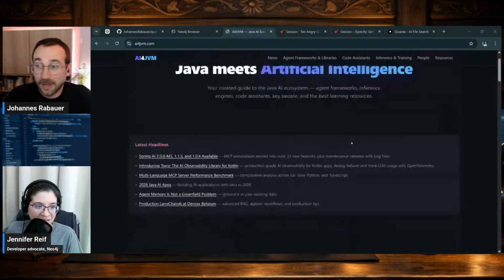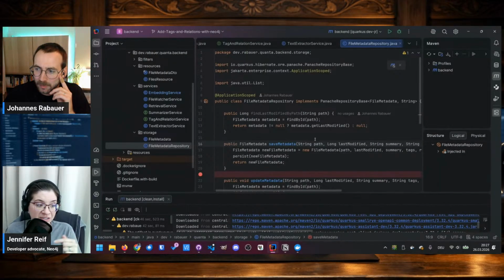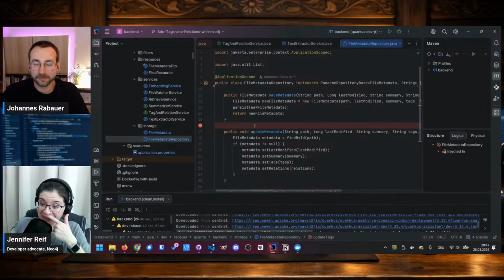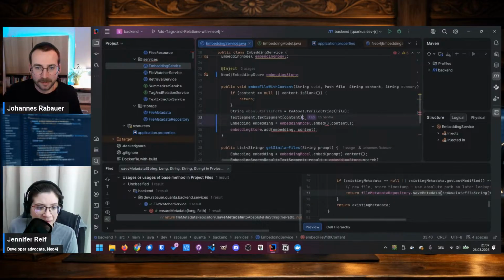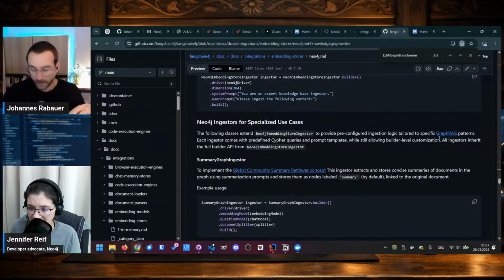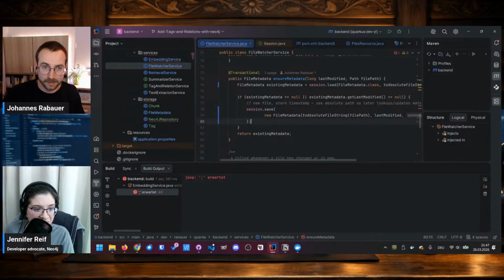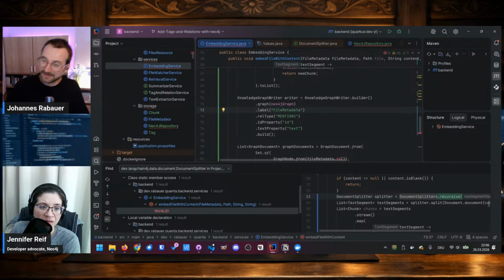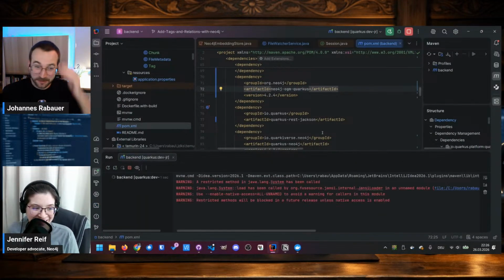Neo4j + GraphRAG in Action: Live Refactor with Jennifer Reif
In this live coding session I am joined by @jmhreif from @neo4j to refactor an AI powered file search application from PostgreSQL to Neo4j. The goal is to move beyond relational and vector only approaches by introducing GraphRAG for more context aware and relationship driven retrieval.

Using @Quarkusio  and LangChain4j, we will redesign the system to model files, embeddings, and their connections as a native graph. This allows us to construct richer queries and improve how the AI retrieves and reasons over data.

During the session we will:
• Replace PostgreSQL with Neo4j
• Model file data and relationships as a graph
• Integrate GraphRAG using LangChain4j
• Build and run the system with Quarkus
• Compare relational vs graph based retrieval
• Evaluate improvements in search quality and context

This session is relevant if you are working on:
• AI search and retrieval systems
• RAG pipelines
• Graph databases and knowledge graphs
• Modernizing existing applications

If you want to understand how GraphRAG works in practice and how Neo4j can improve AI driven search, this session provides a concrete, end to end example.

Technologies used
• Neo4j
• GraphRAG
• Quarkus
• LangChain4j

00:00 Introduction
01:11 ai4jvm.com by @JamesWard
02:02 Explaining the plan
06:05 Existing project with Neo4J changes
10:10 Fixing dependencies
12:21 BROKEN VIDEO...PLEASE SKIP...NOTHING TO SEE ^^
15:13 Modeling entities
34:30 Fixing application.properties
38:45 Storing/Loading entities
42:58 Ingest the data
01:02:30 Testing the app (Spoiler: it fails)
01:10:50 Fixing the dependency
01:13:00 Integrating the KnowledgeGraphWriter
01:25:00 Remodeling entities
01:34:30 Storing/Loading entities again
01:42:55 Embedding again
02:09:30 Fixing startup problems (failing)
02:20:50 Conclusion